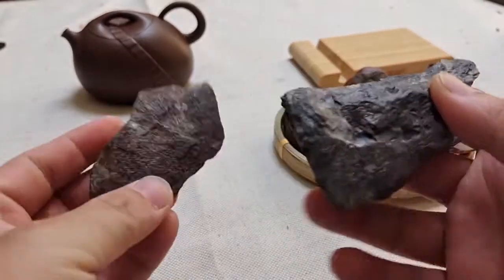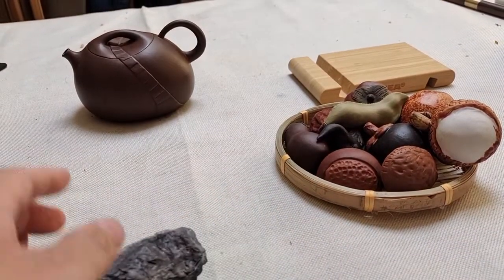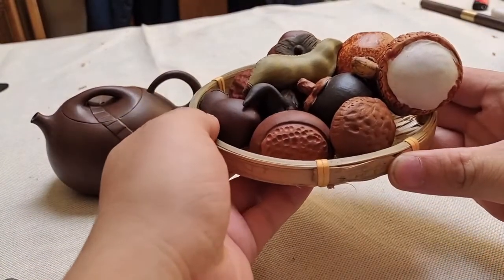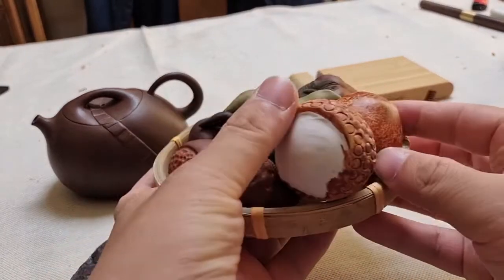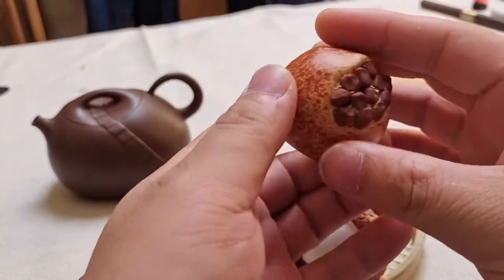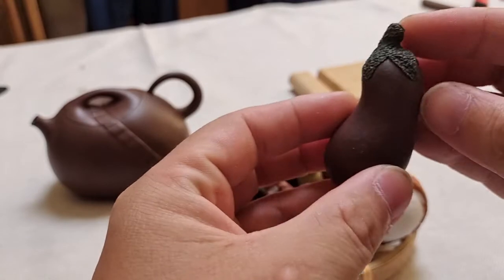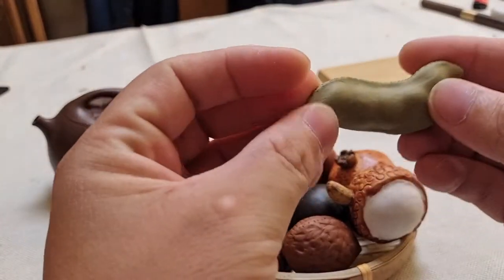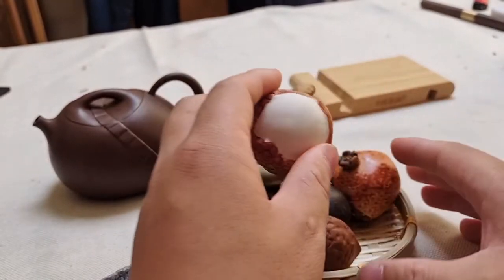Ceramic fruits!Lovely Yixing clay crafts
Yixing clay teapots and teapets
welcome to visit my estore